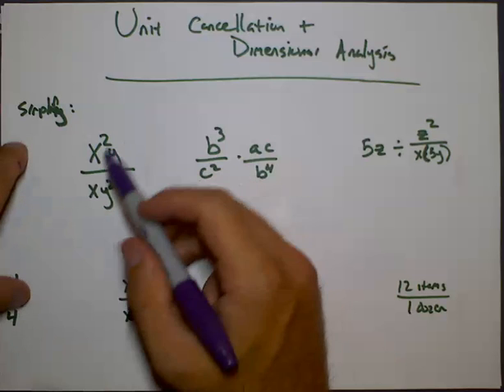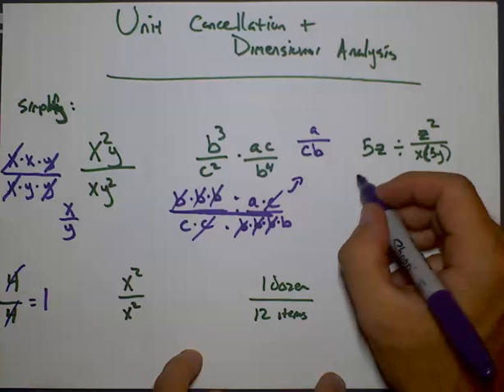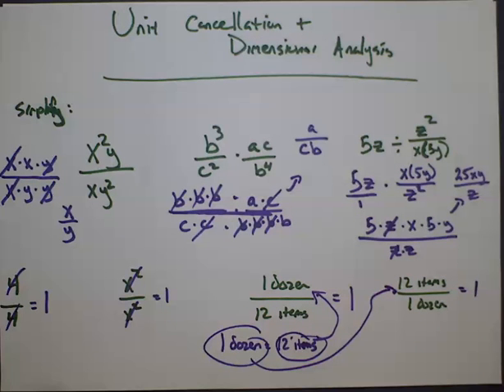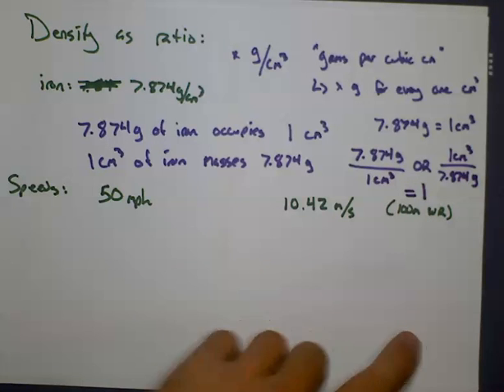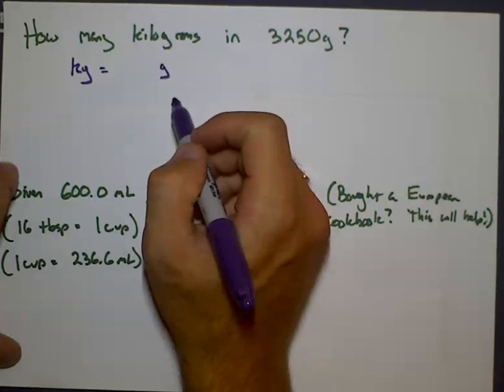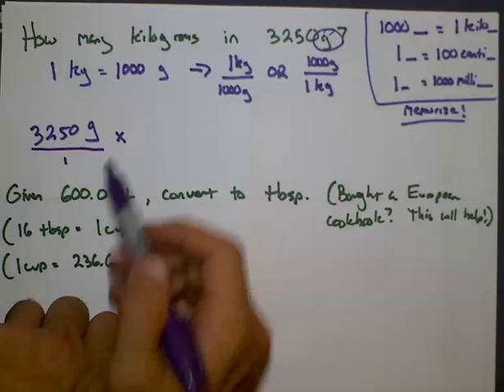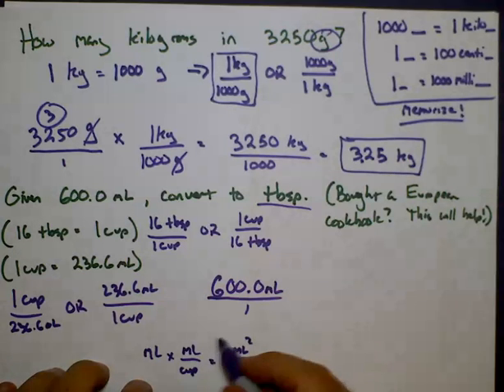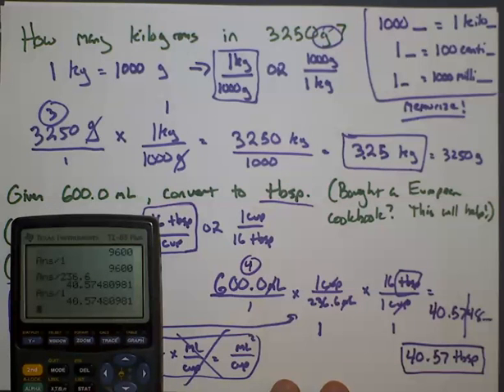Dimensional Analysis intro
Why does dimensional analysis work?  Practice with cancelling units and setting up the problems.